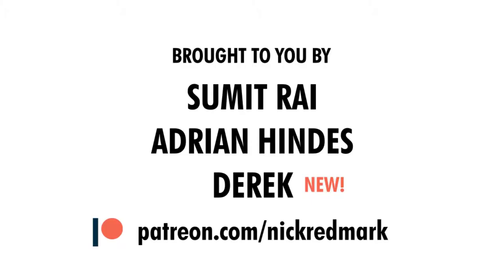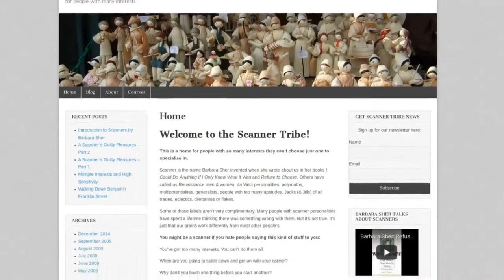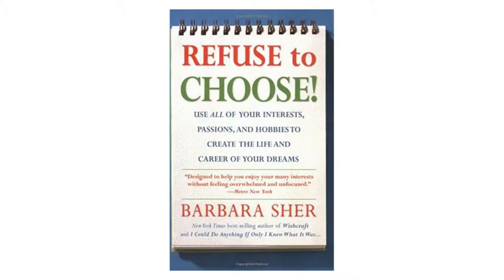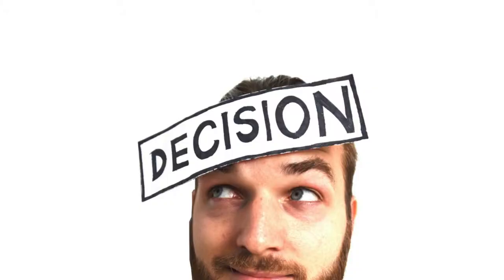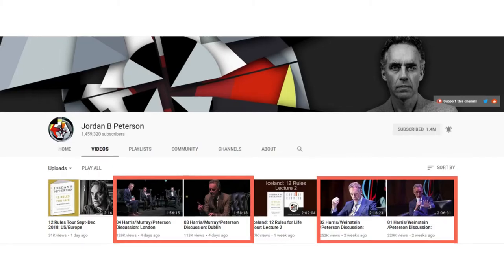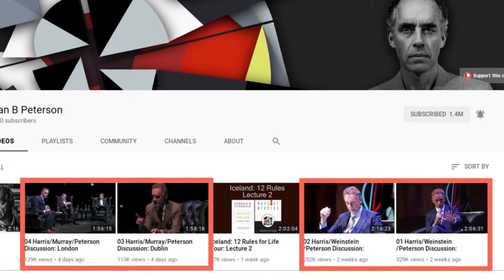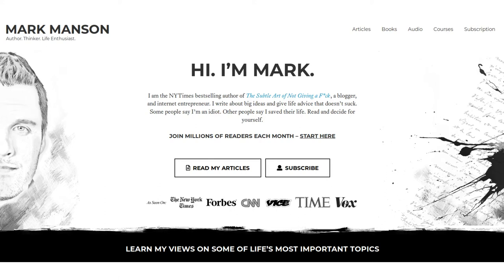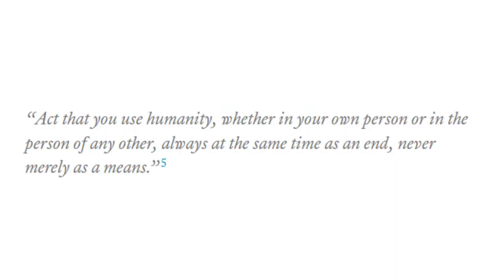Are You a Scanner Personality?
This is the second community video, where I talk about news in my life, in the community and in the larger rational self-help field.